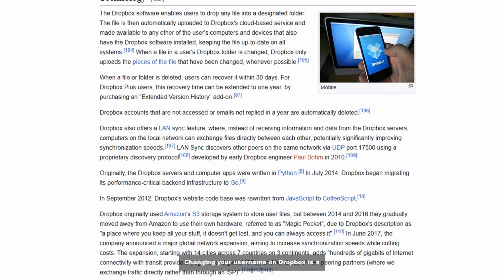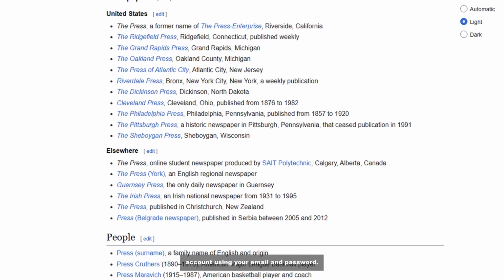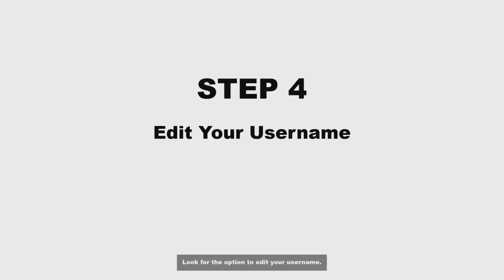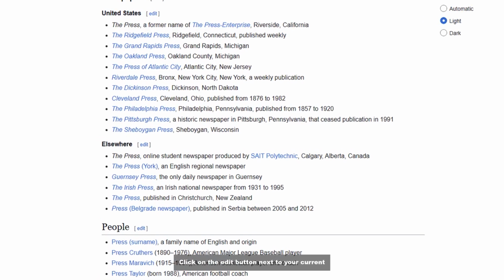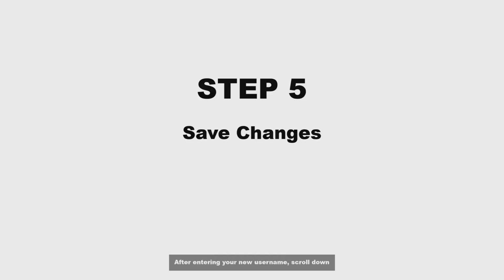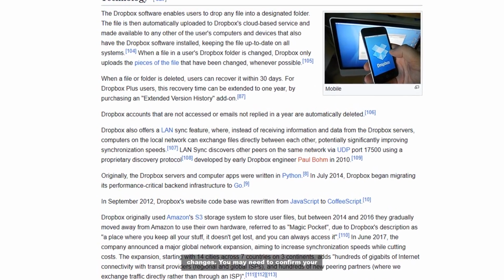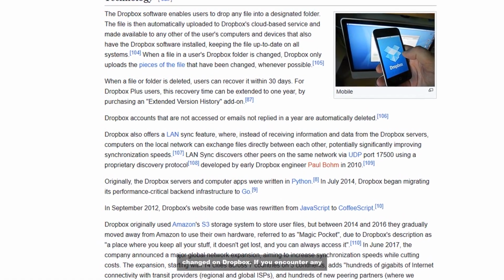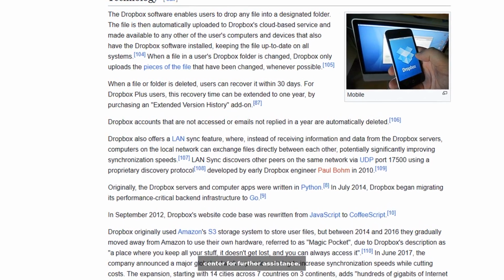How To Change Username On Dropbox 2025 (2026)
In this video, we'll show you how to change your username on Dropbox in 2025. Whether you're looking to update your account for privacy or branding reasons, we've got you covered with easy steps.